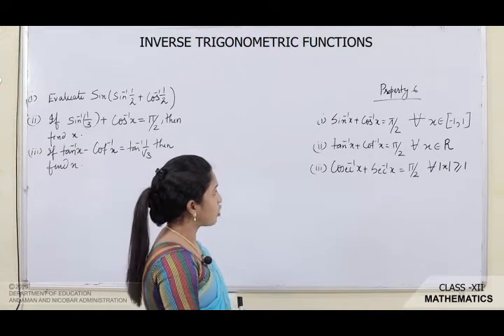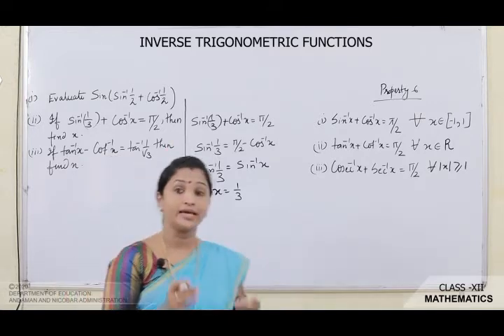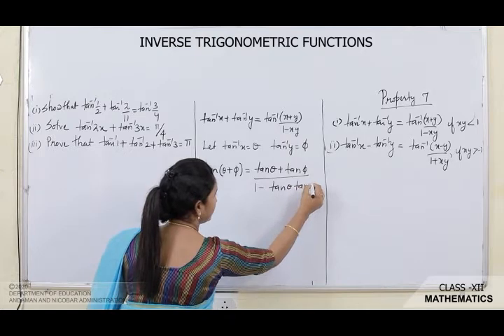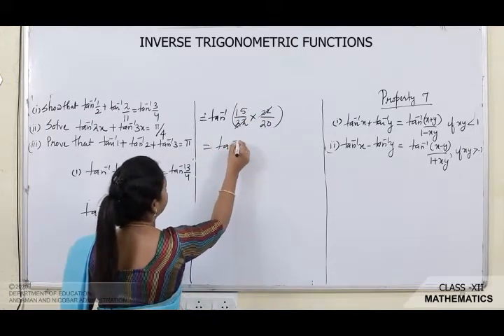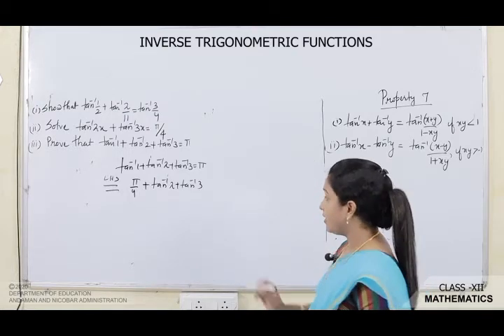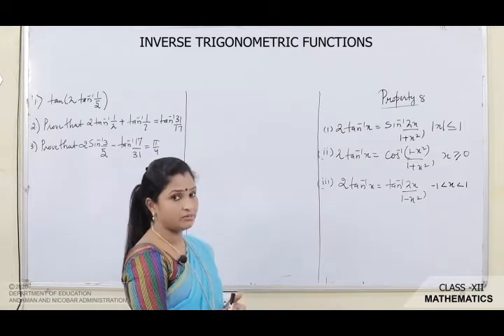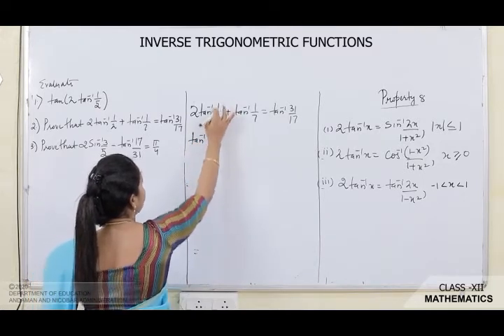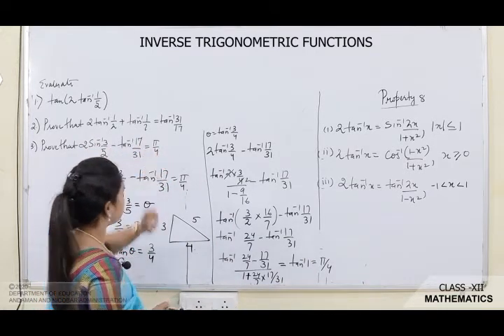CLASS 12 MATHS- Inverse Trigonometric Functions-3 (Chapter-2)